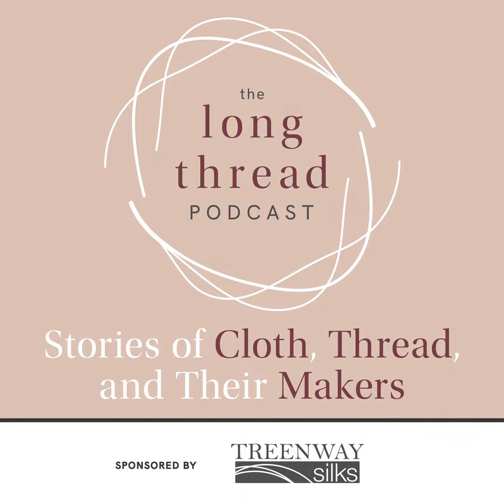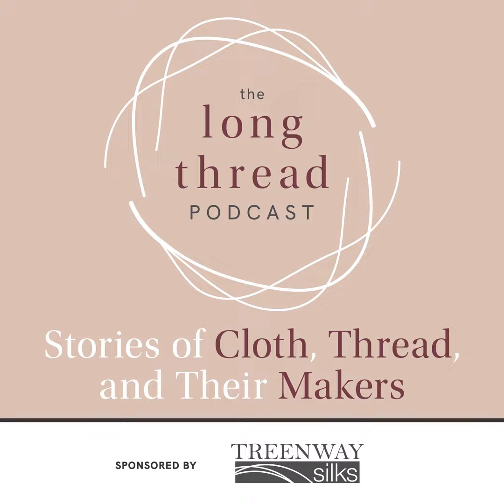Kenya Miles, Natural Dye Farmer & Artist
Kenya Miles balances farming, teaching, community-building, and her own artwork. Besides cultivating madder, indigo, and other botanical colors, she grows awareness of natural dyes, serving as an artist-in-residence at Maryland Institute College of Art and teaching workshops to aspiring dyers and farmers alike. Despite full days farming and teaching, she launched the ambitious Blue Light Junction in 2020 as a natural dye studio, alternative color lab, retail space, dye garden, and educational facility in central Baltimore.

She has a deep love of indigo (both the color and her son, who shares the name), but she also finds peace in growing naturally colored cotton and connection in the tannin/iron chemistry often known as mud dyeing. In this episode, she talks about her growing roots in Baltimore and her love of exploring the world.